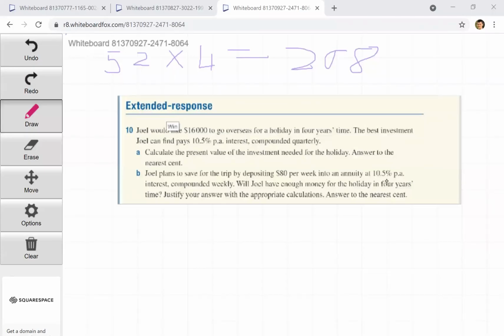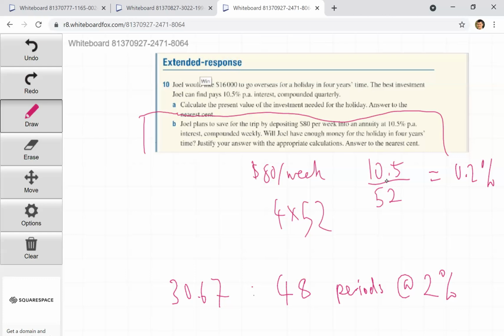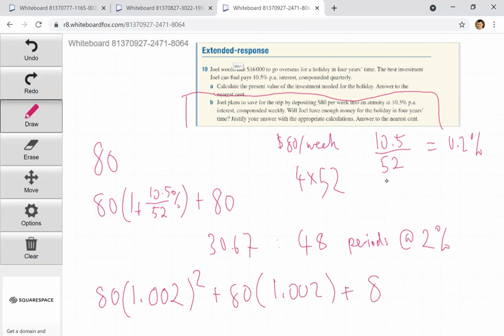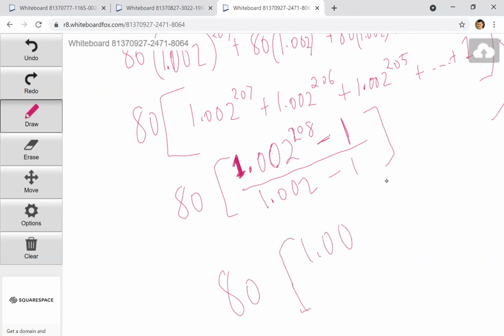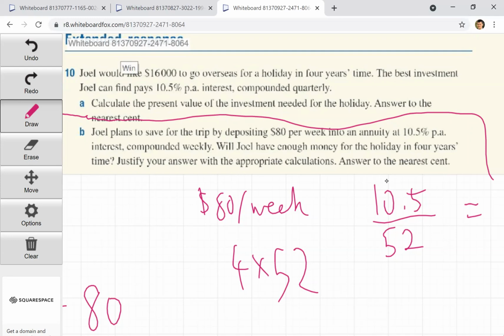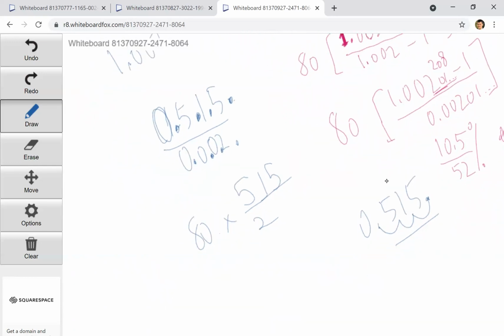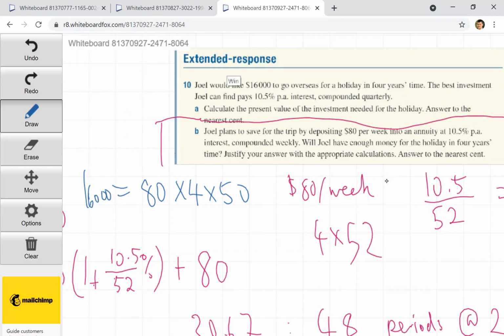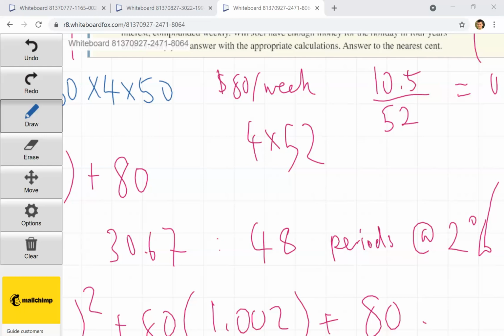HSC Standard Maths | Discussion of Annuities (Extended Response)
In this advanced math tutorial, we explore an extended response annuities problem that reveals how easily textbook reference tables can lead you down a deceptive rabbit hole.

Watch as we initially struggle with conflicting values from a textbook table, only to realize a crucial mistake: mistaking a Present Value table for a Future Value table. To break out of the confusion, we demonstrate a brilliant mathematical habit—using basic estimation ($80 × 52 × 4 = $16,000) as a benchmark before diving into advanced geometric series formulas.

This lesson highlights that the true skill in mathematics isn't just blindly plugging numbers into a formula, but knowing how to sanity-check your work when things look wrong.

⏱️ Timestamps:
0:00 - Deconstructing the Weekly Annuity Table Question
1:14 - The Confusion: Analyzing why the numbers don't add up
4:04 - The Myth of "Little Amounts Adding Up"
7:43 - Back-to-Basics: Setting up the weekly recurrence relation
10:30 - Factoring out and introducing the Geometric Series formula
16:45 - The Breakthrough: Finding the $16,000 Estimation Shortcut
23:52 - Explaining the Present Value vs. Future Value table trap
32:22 - Why the skill is finding the path, not just seeing the solution

standard mathematics 2u

HSC